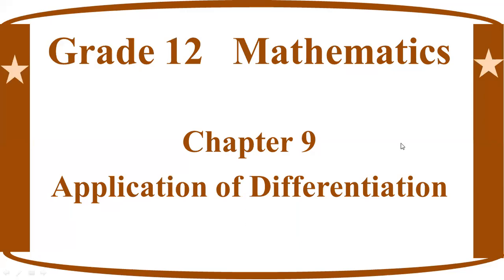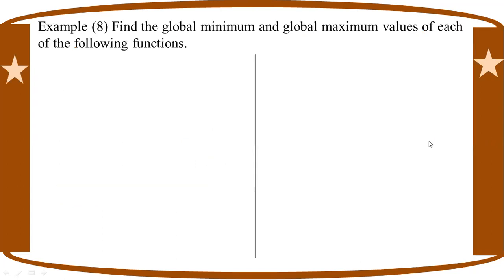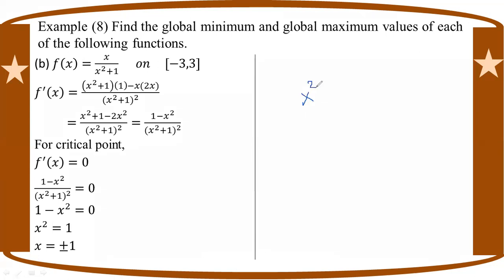# Grade 12 Math (ch 9) Eg - 8 (b)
Chapter 9 Application of Differentiation
Global Maximum and Minimum
Example - 8 (b)